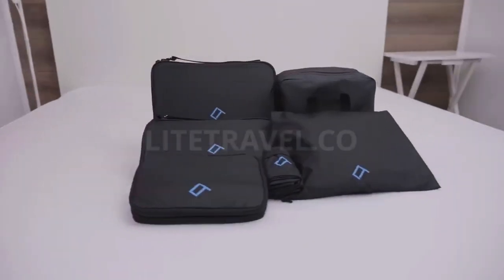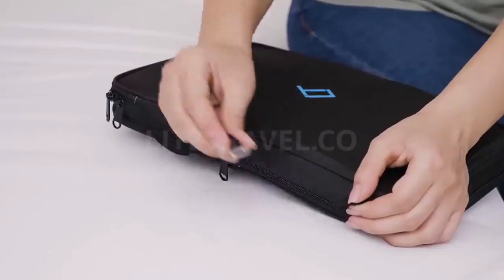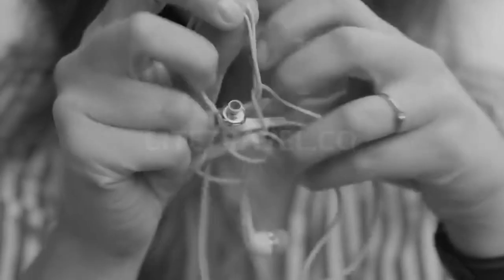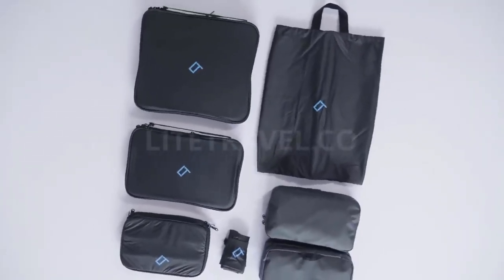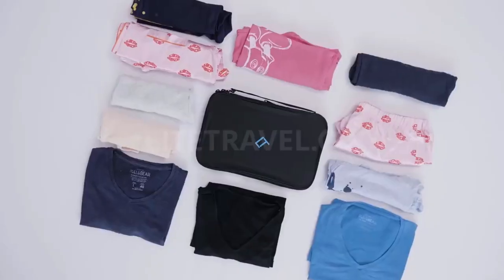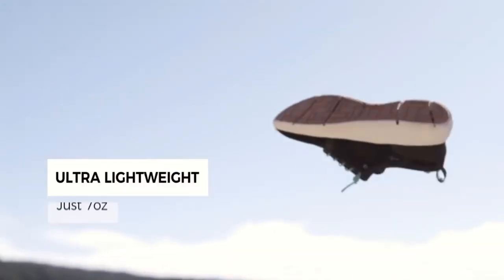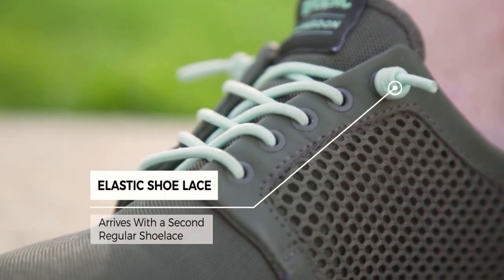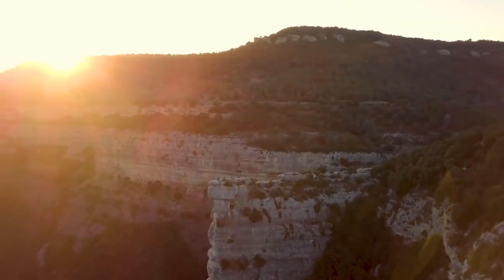Cool New Innovations S01E06